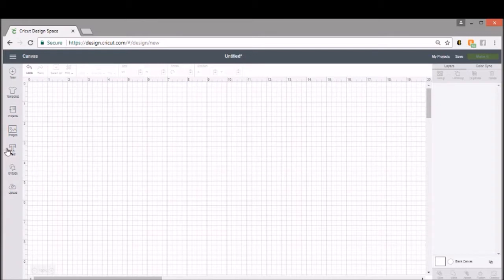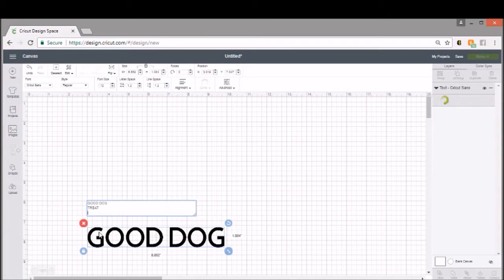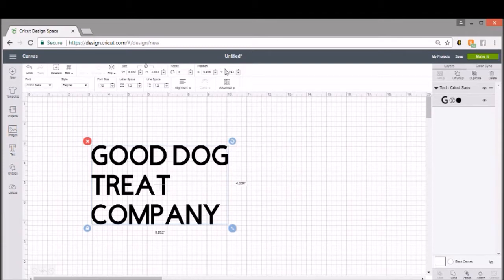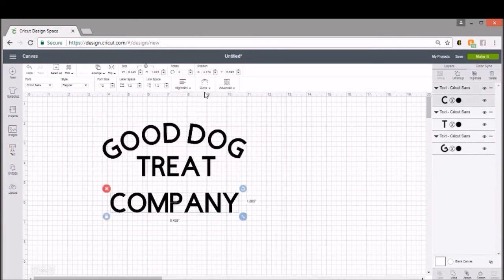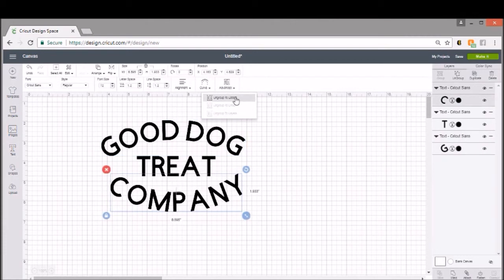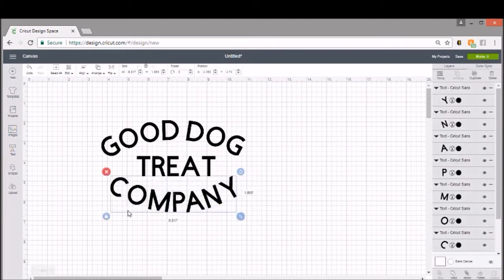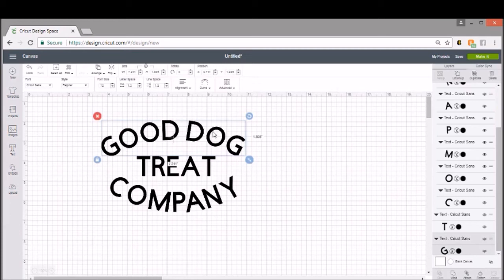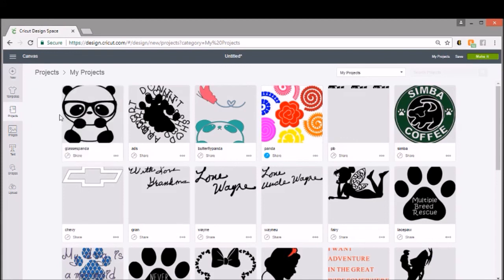Cricut design space grouping lines and text for projects tutorial video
Check out how to group you lines with the newest design space update!